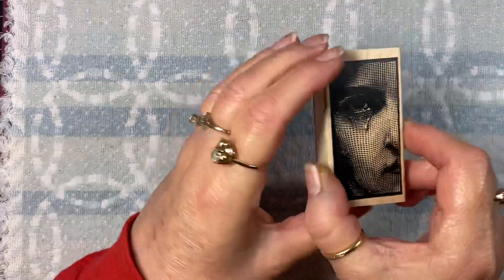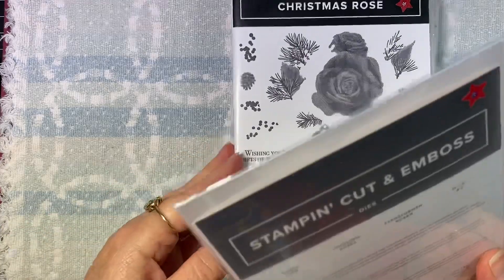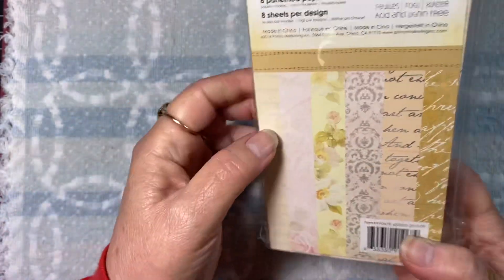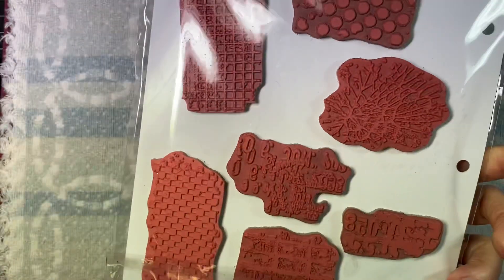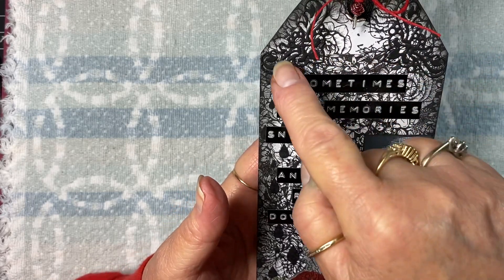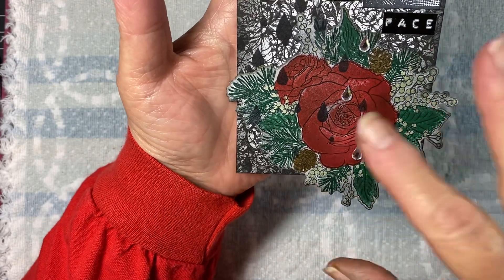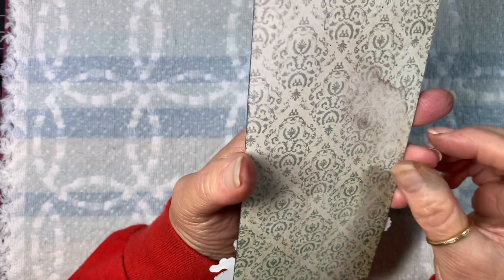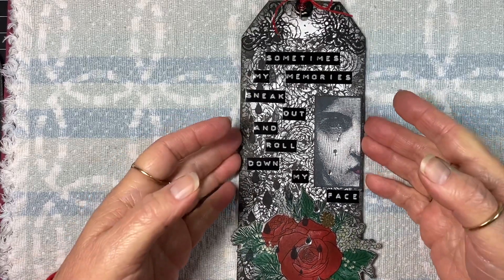Saturday Morning Makes - Episode 12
This week I created a special tag to hang on the wall in my stamp room.
Thank you @JillianNorwood for hosting Saturday Morning Makes! :)